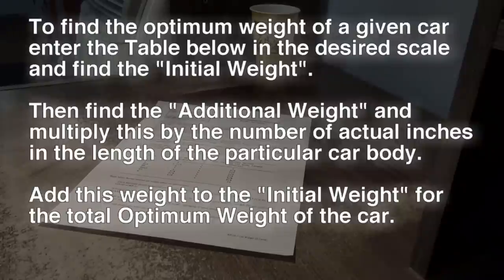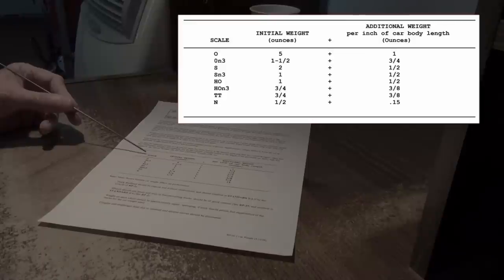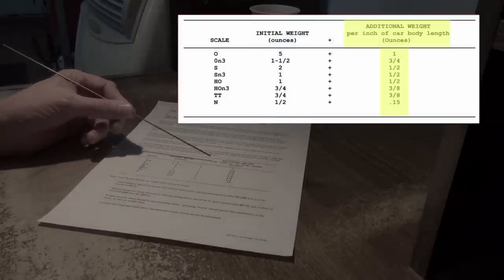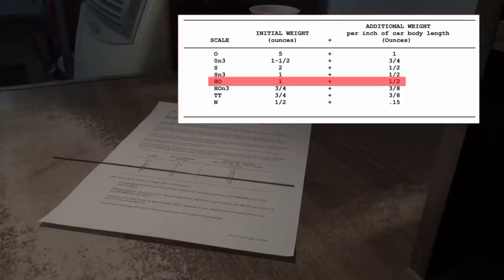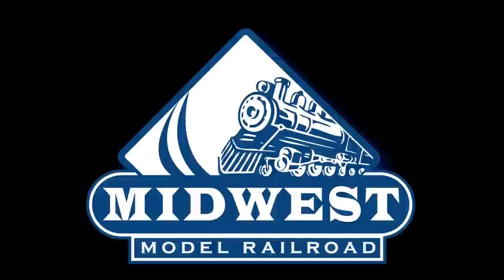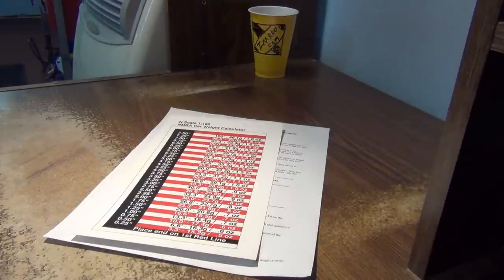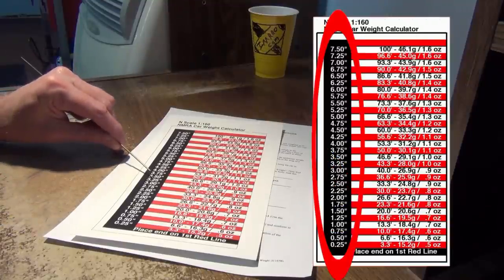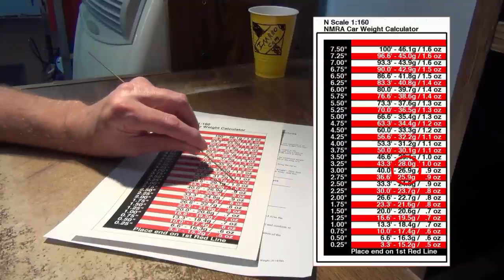📌Car Weight Standard - RP-20.1 NMRA Standard and Recommended Practices - NMRA Car Weight Standard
📌 Car Weight Standard - RP-20.1 NMRA Standard and Recommended Practices - NMRA Car Weight Standard 📌 Set up N Scale Cars to NMRA Specifications 📌 Set up HO Scale Cars to NMRA Specifications - How To Improve Rolling Stock Performance adding weight to rolling stock - adding weight to railcars - how to adding weight to rolling stock for beginners

✅Amazon Mystery link of the Day
🔻 "SHOW MORE" 🔻  👈  Click on it!  👍

🚂 - Midwest Model Railroad online Hobby Shop - 🚋

Credits:

My Gear - Cameras, Equipment and More

🎥 Sony Video HDR Handycam Camcorder
🎥 Sony Action Cam Video Camcorder
Elgato Stream Deck
Sony ICD-PX470 Recorder
5 x 8-Inch Canary Yellow Writing Pad
Universal Smartphone Holder
JOBY GorillaPod Flexible Camera Tripod
Wireless Bluetooth Shutter Remote